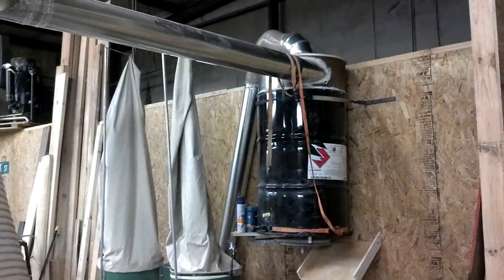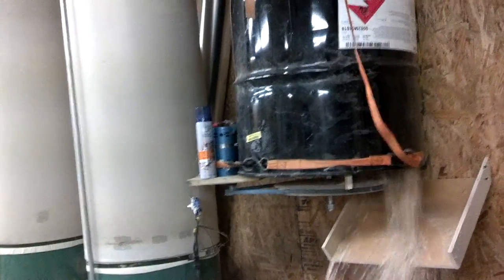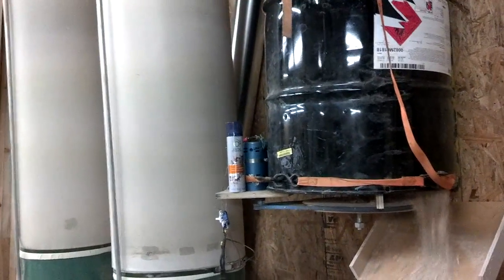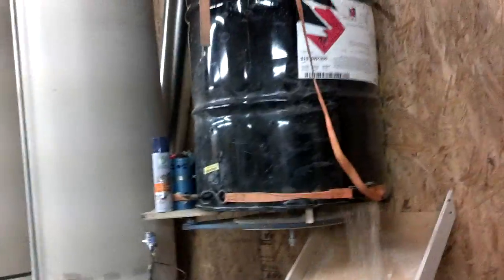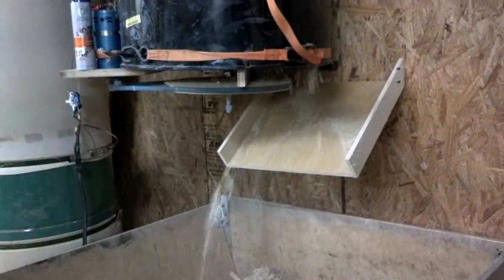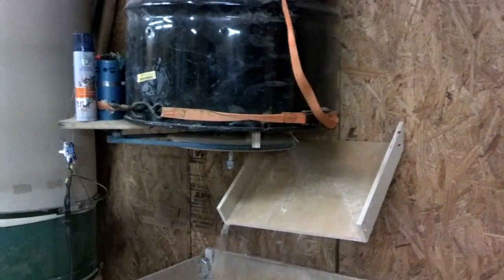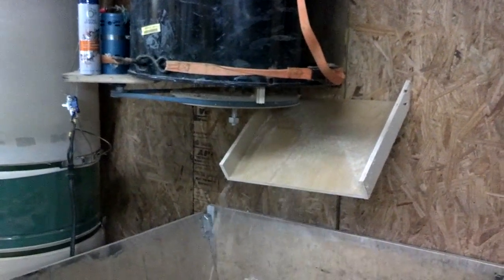Homemade rotary airlock test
Testing with planer shavings.